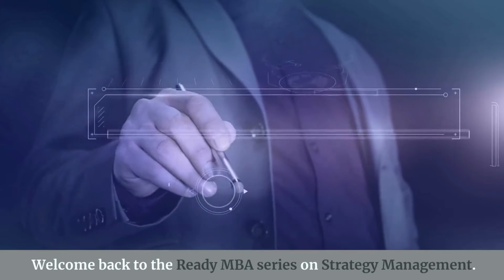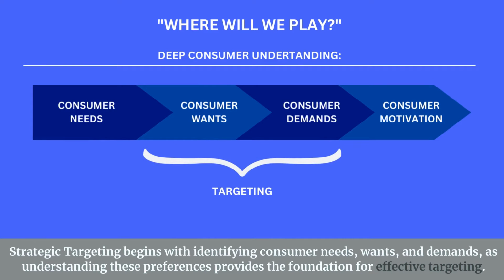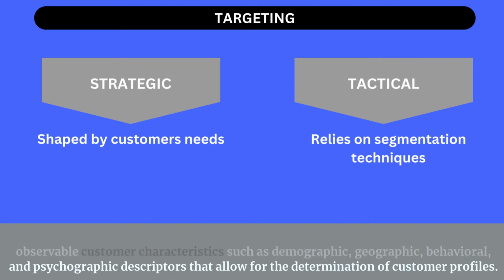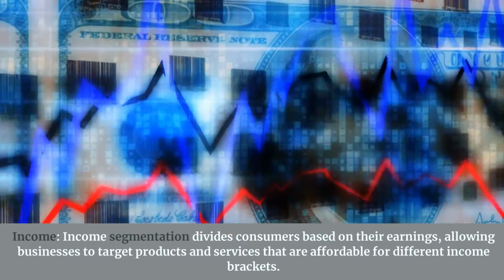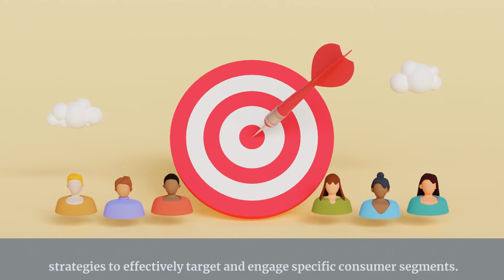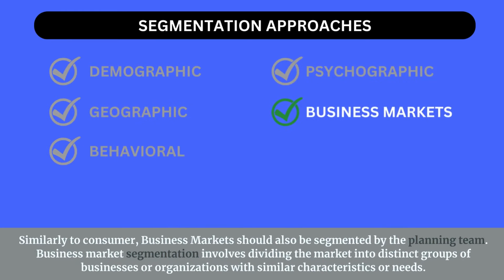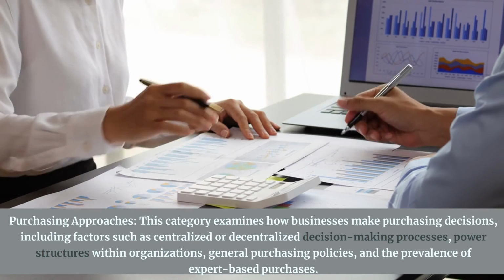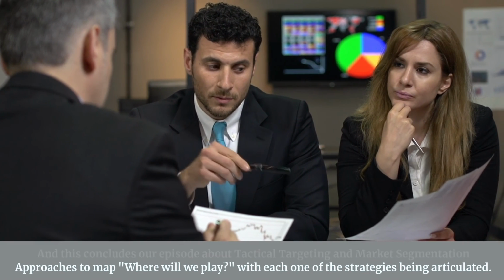Strategy Management - Tactical Targeting and Segmentation Approaches (Video #83)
In this video we continue the discussion about consumer target identification that we started in the previous episode, and focus on customer segmentation approaches. We cover Demographic, Geographic, Behavioral, Psychographic and Business Markets Segmentation.
We refer to the content created by Kotler, Keller, and Chernev in their book Marketing Management to help address these topics.